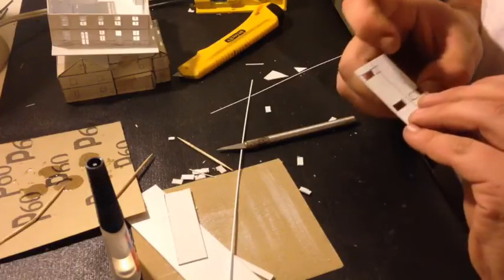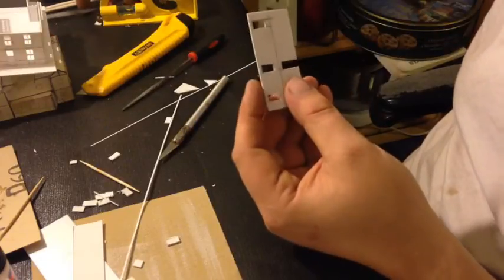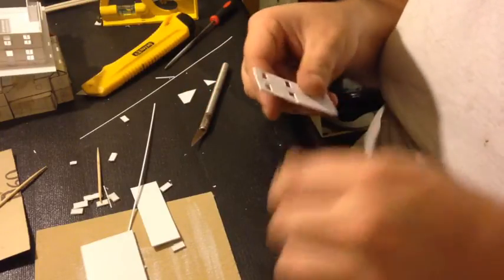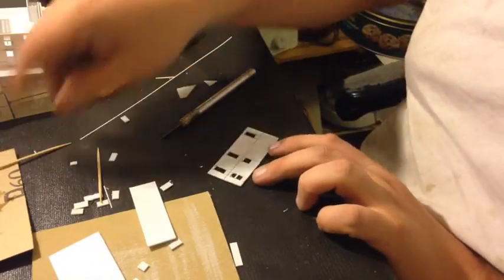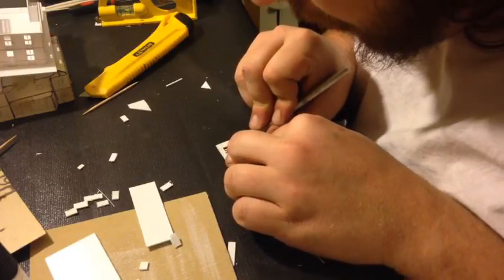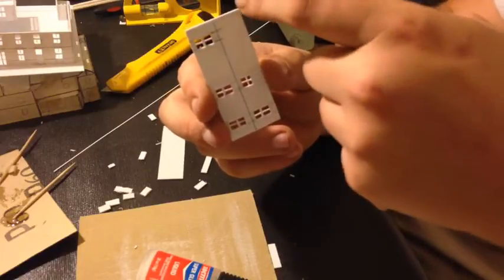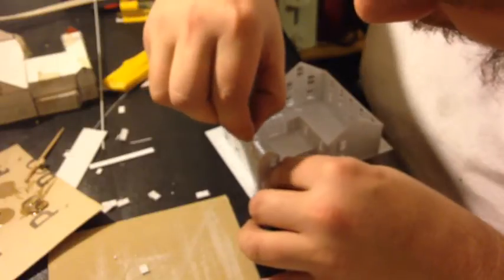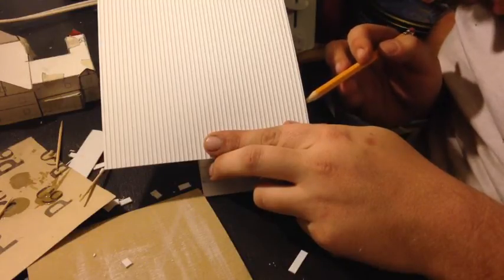IMRROcom BBCV2 video 2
This 15 minute limit was killing me. My phone can't do it. I'll save paint for video 3. As I'm almost done now. And paint is easy. Well enjoy. Scratch building is a bit more complex then kit building. But. A one of a kind structure is worth the extra effort. Enjoy.